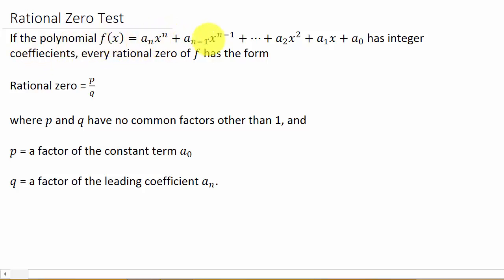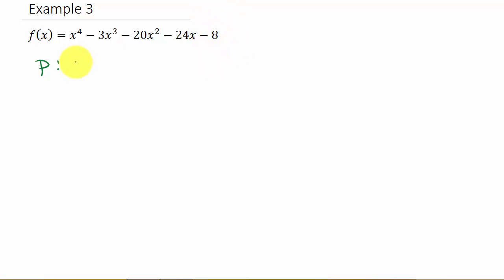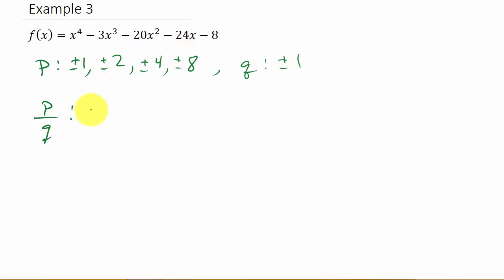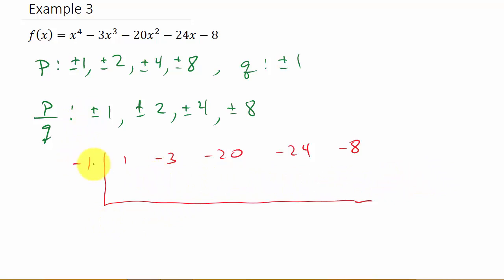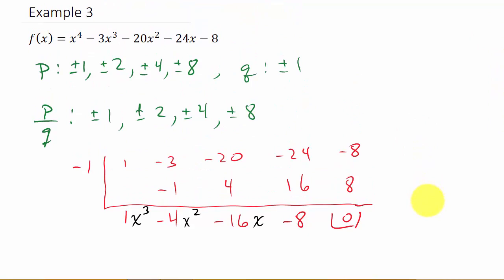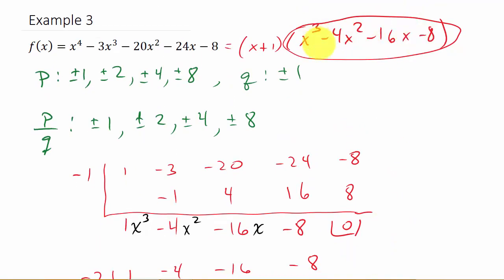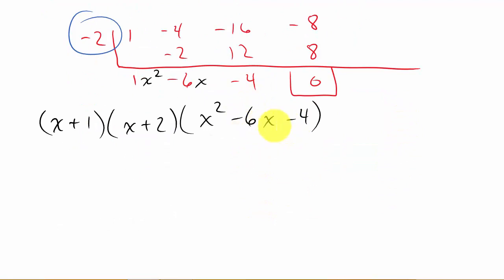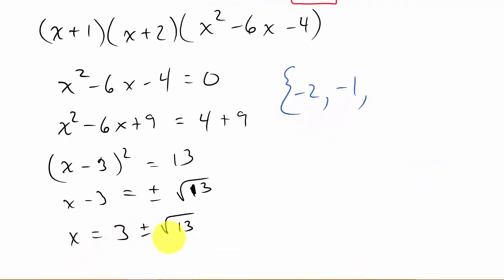Solving Polynomial Equations Example 3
This video shows how to find the zeroes of a polynomial.